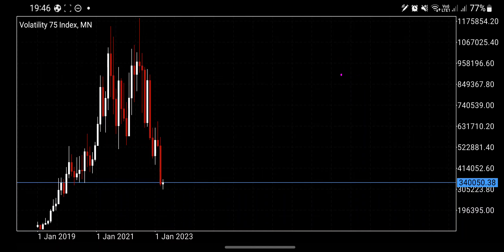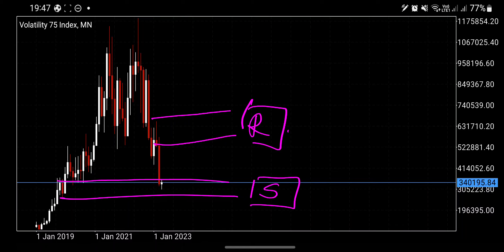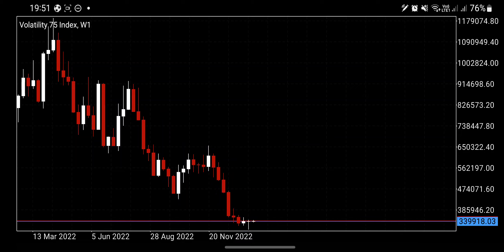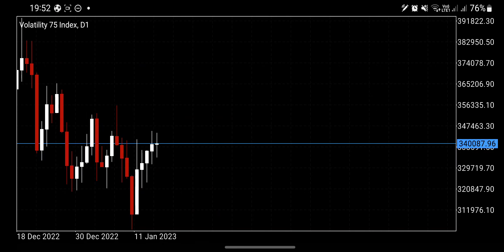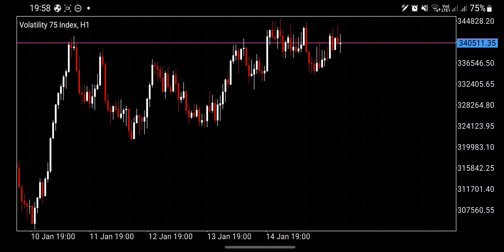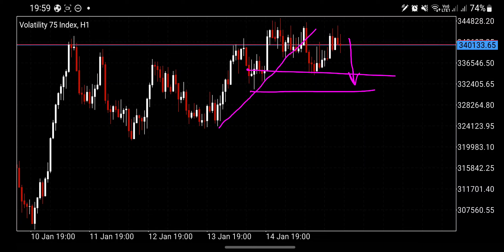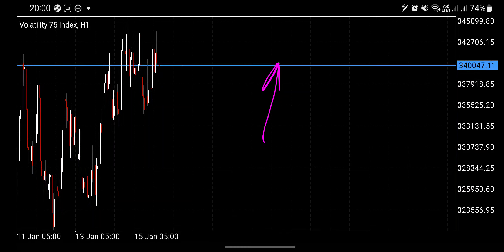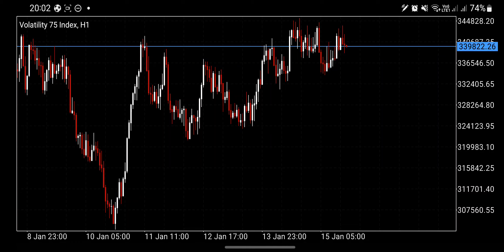Volatility 75 Price Action Simplified || Demand and Supply 2023